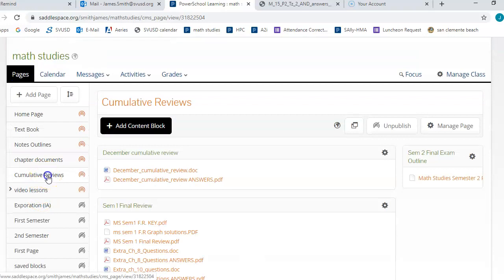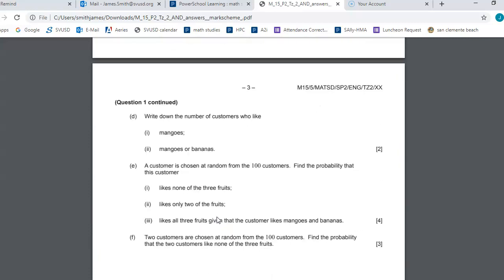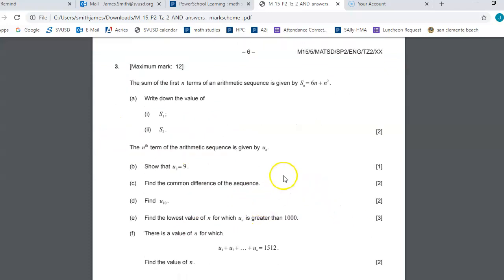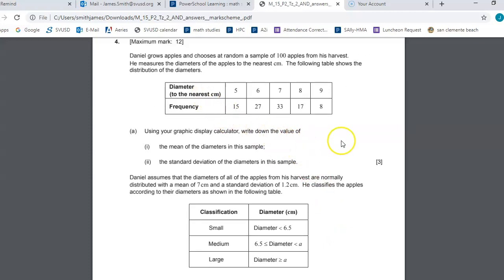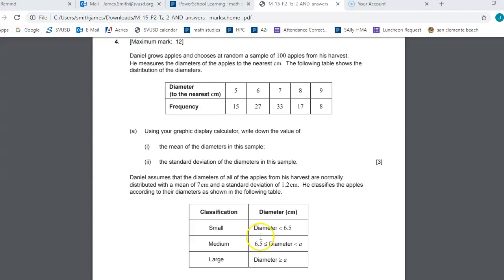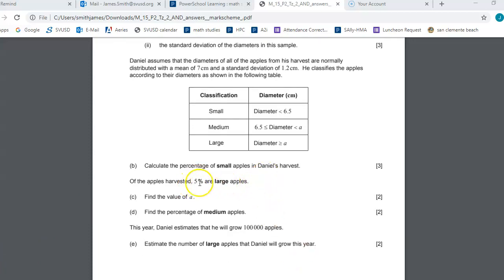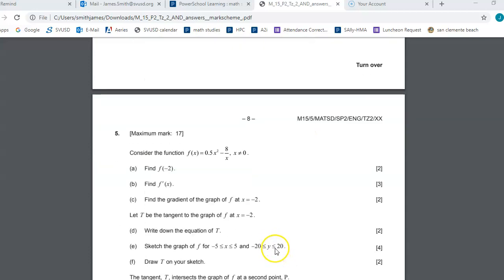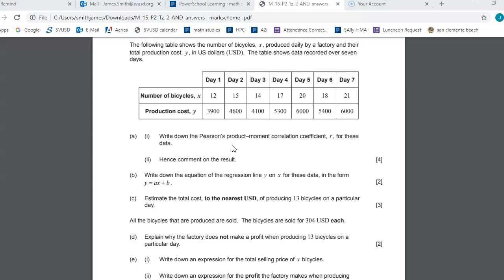paper 2 help